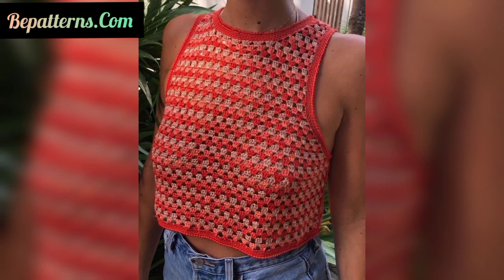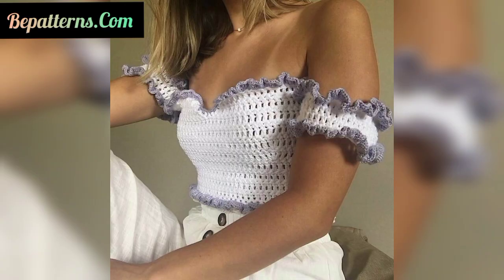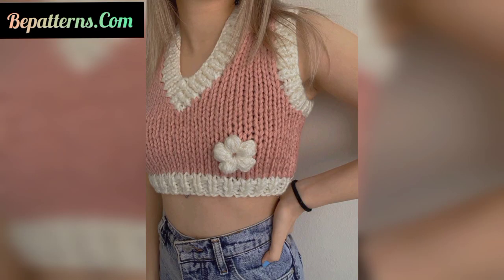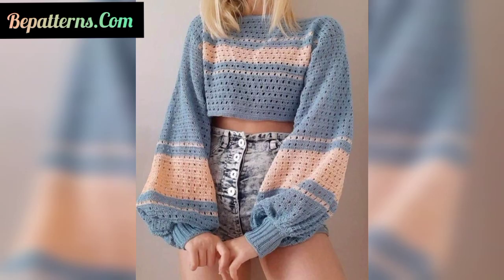Adorable And Gorgeous Crochet Hand Made Ladie Vest pattern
Get free patterns and stay up to date on the latest trends